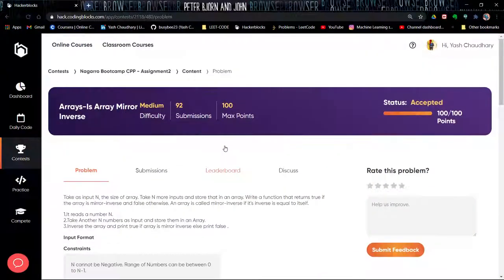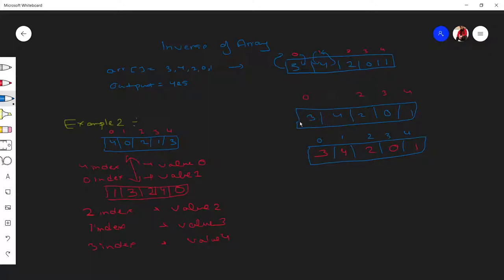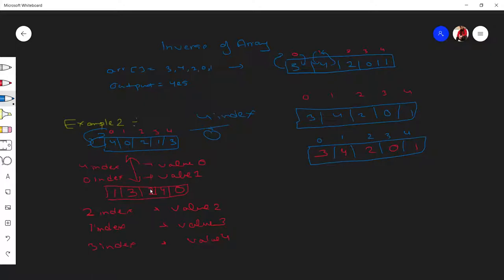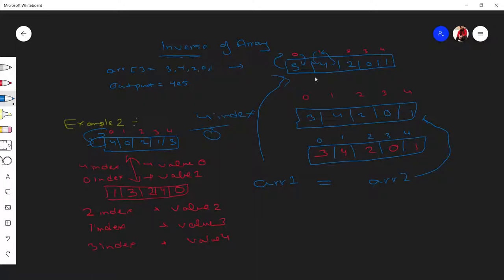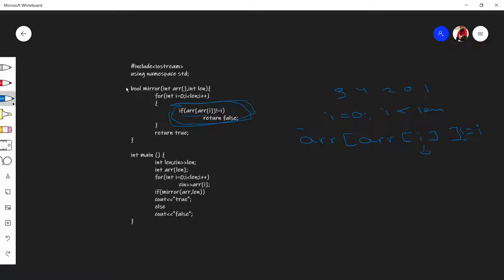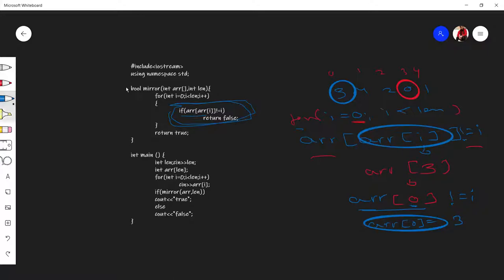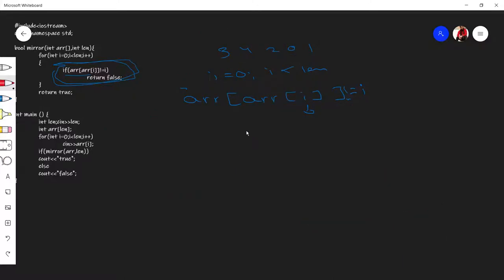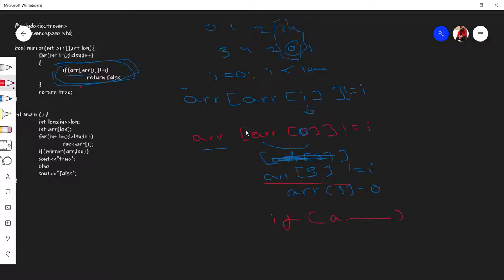Arrays-Is Array Mirror Inverse | CODING BLOCKS | NAGARRO BOOTCAMP | C++ | DSA | LEETCODE | GFG